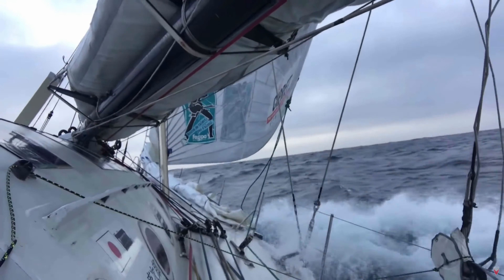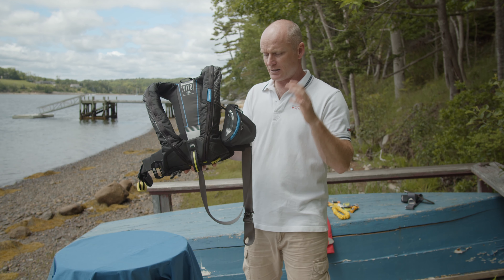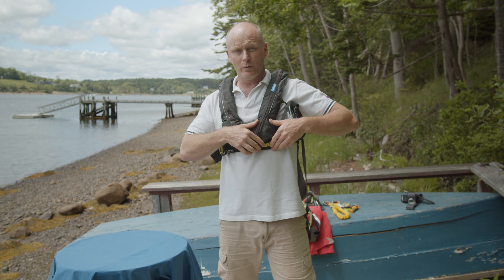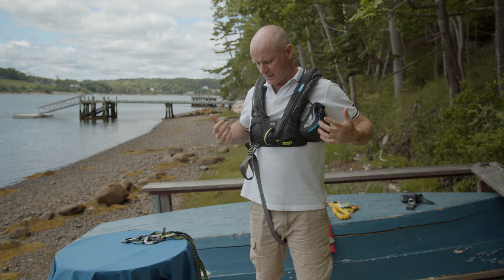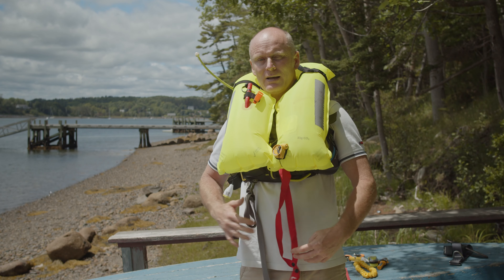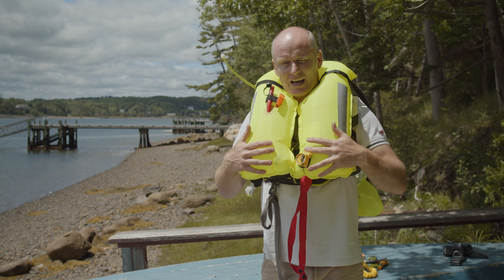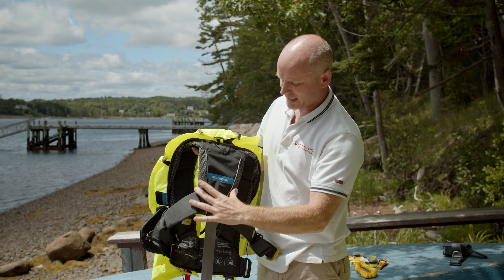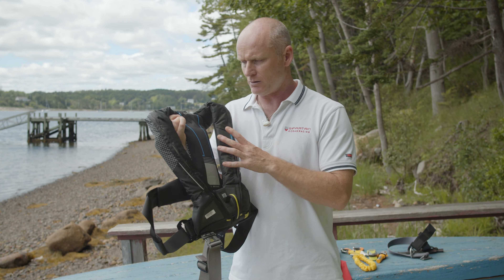Spinlock Vito Lifejacket - Worth the Money?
All you need to know about the Deckvest Vito from Spinlock. Ive used this for many offshore miles and I am giving you my honest review as well, I'll go over all the features and walk you through how it is supposed to work and what things you need to consider when buying your next lifejacket.

To Sail with the Mariner visit the Spartan Racing & Training